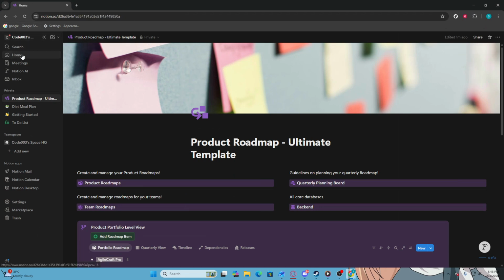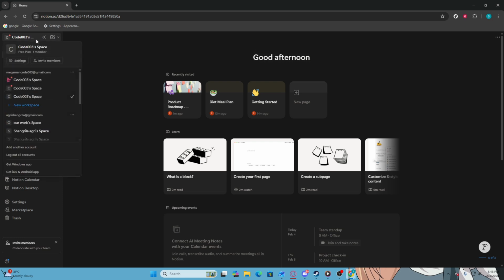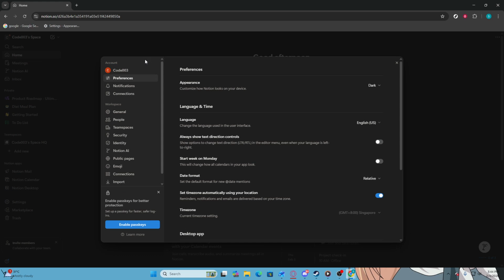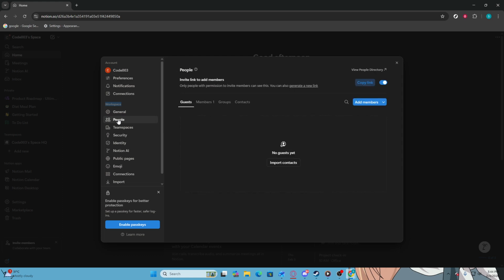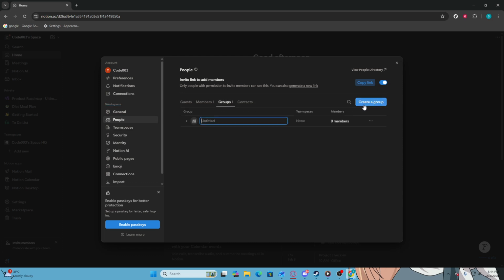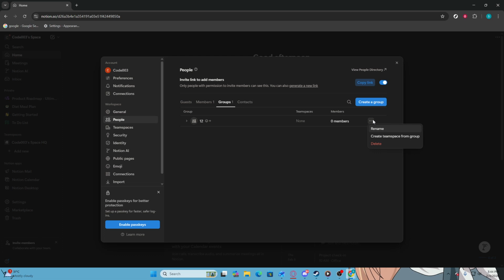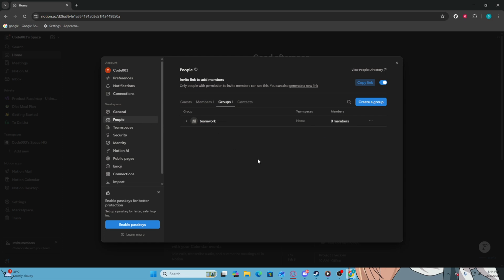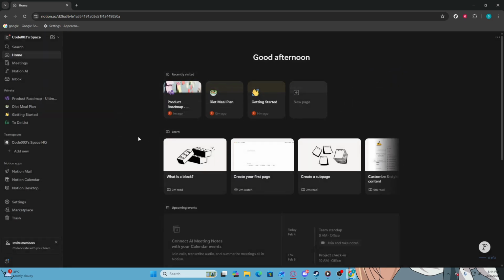How to rename groups in Notion workspace[FULL GUIDE]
In today's Video we cover, How to rename groups in Notion workspace